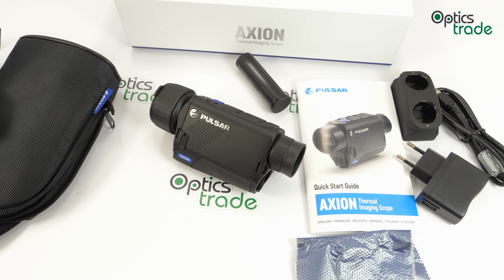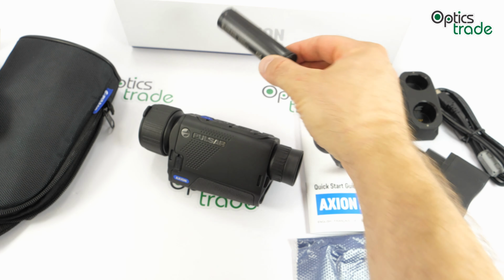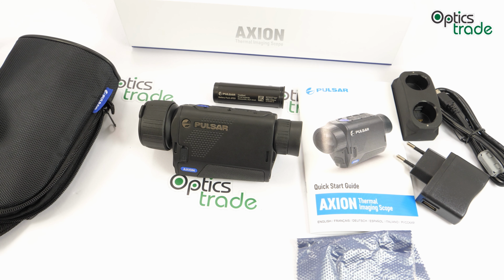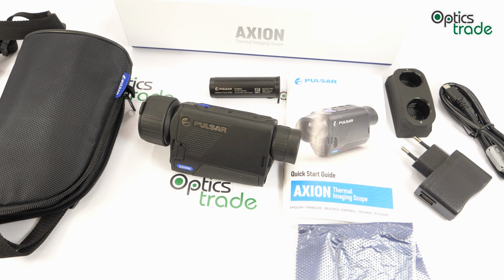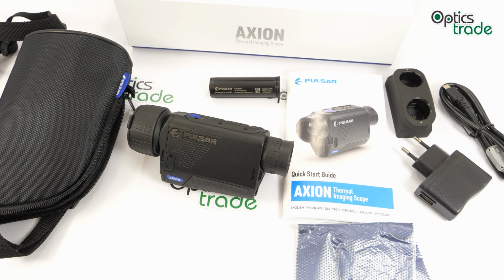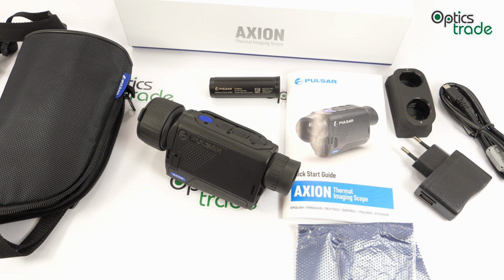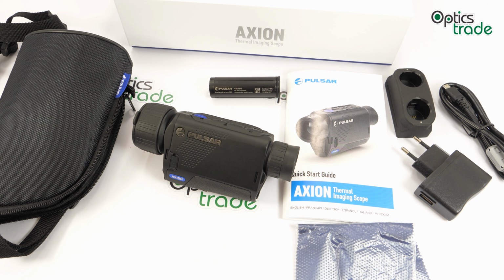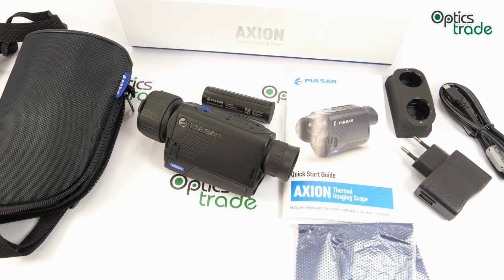Pulsar Axion XM38 Thermal Imaging Monocular review | Optics Trade Reviews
Pulsar Axion XM38 is a brand new thermal imaging monocular, made from magnesium. It enables an easy observation due to its compact design, low weight, and ergonomic build.